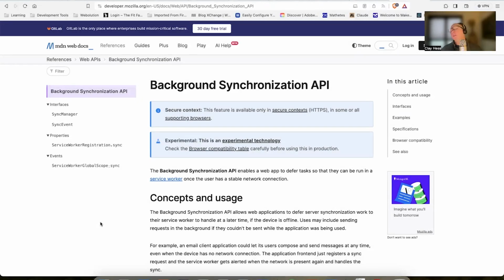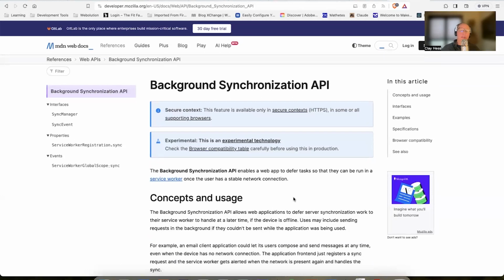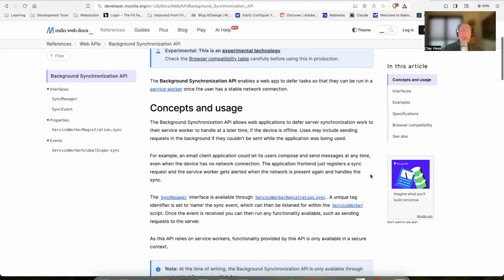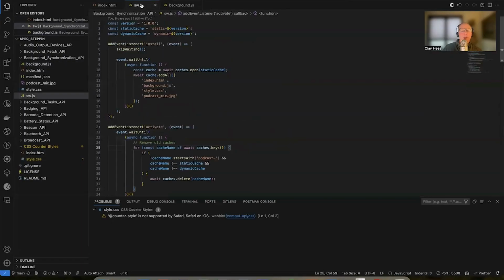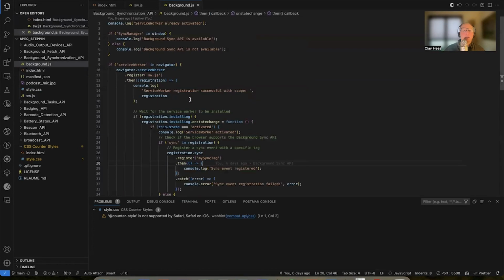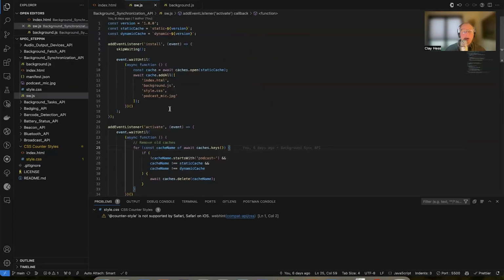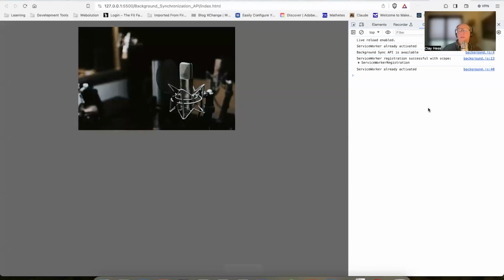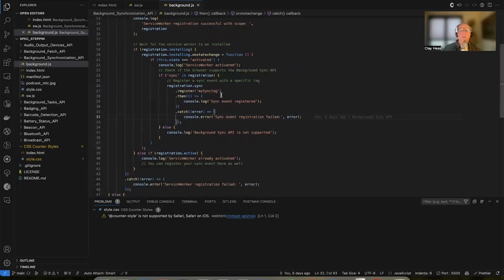Spec Steppin Background Sync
Brief demo of the Background Sync API